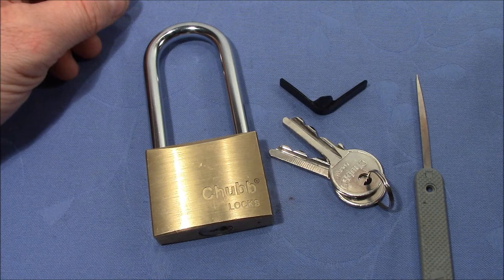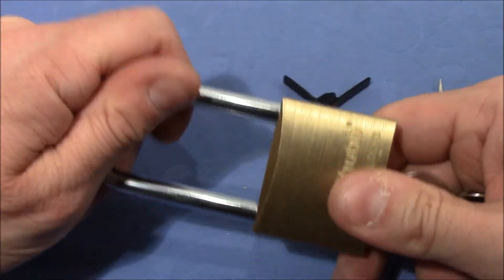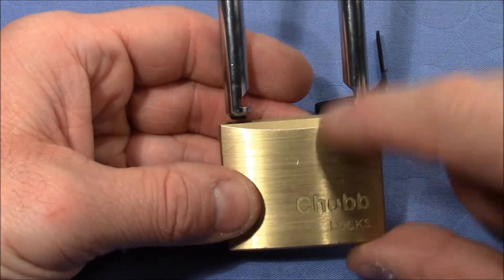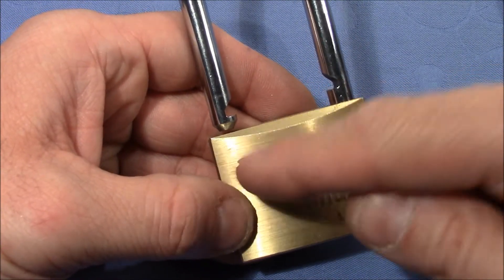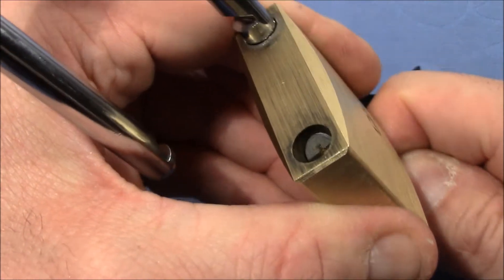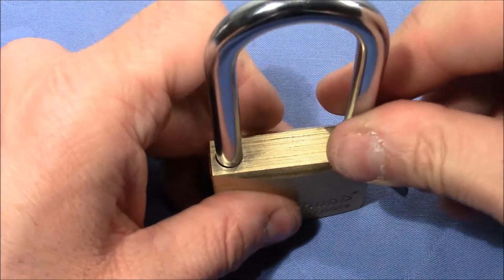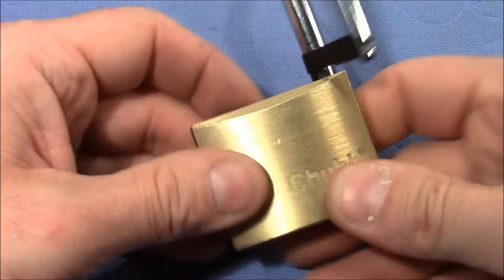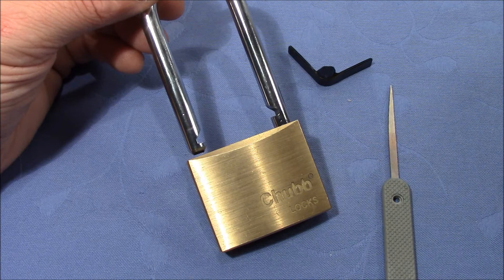(picking 512) Shim + bypass a Chubb padlock for the "B82 Challenge" by 'LockPicking Patrolman'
In this video I show a combination method (bypassing and shimming at the same time) to open a Chubb padlock in seconds. It's for the memory on Joey, a passed away friend of 'LockPicking Patrolman'. Check out [ LPPtln (103) “B82 Challenge” and giveaway ] for more info about the challenge.